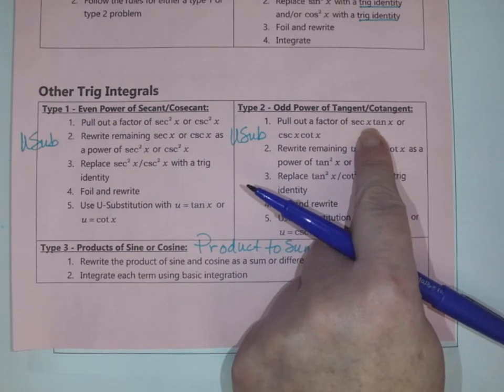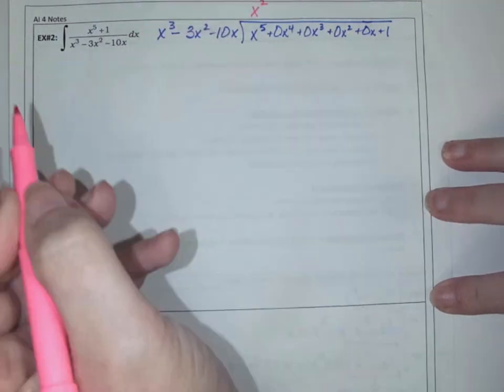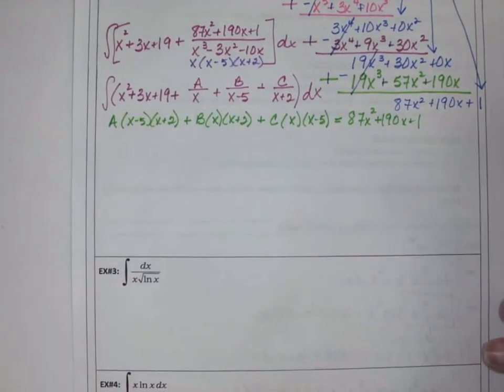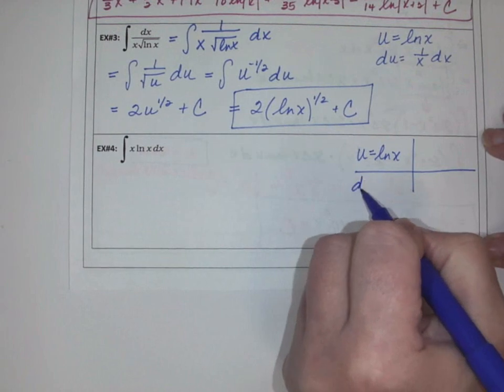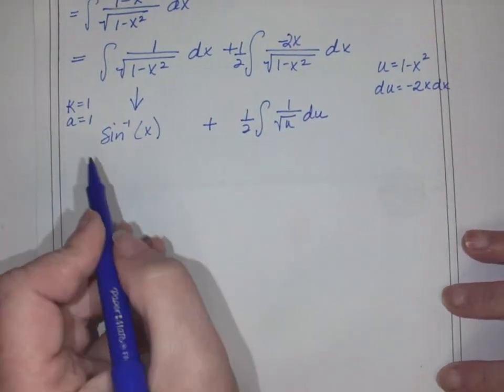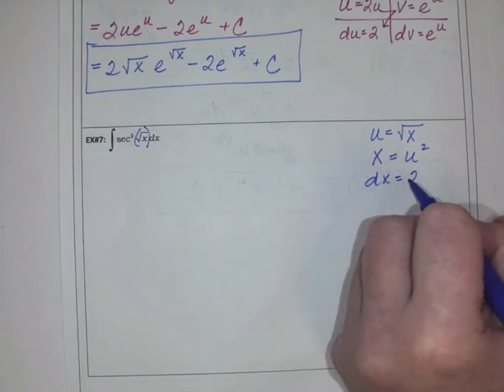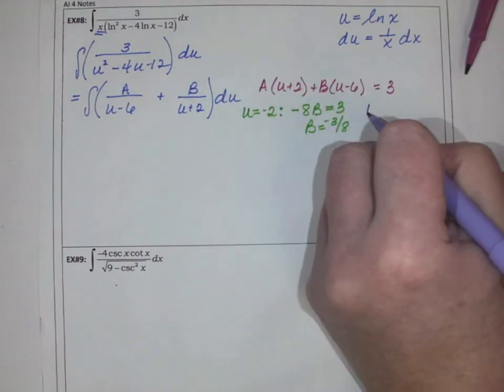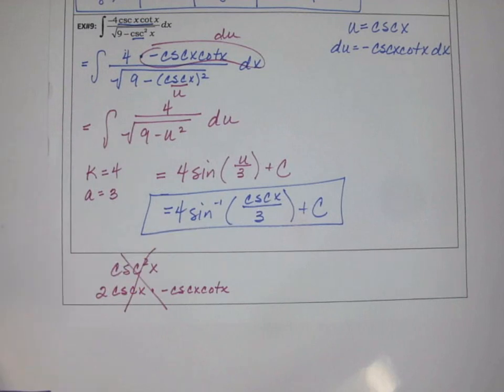AI#4 Notes Strategies for Integration